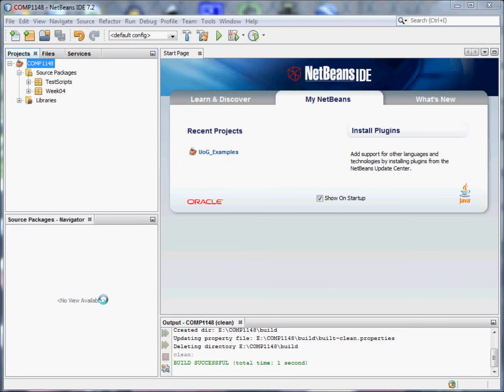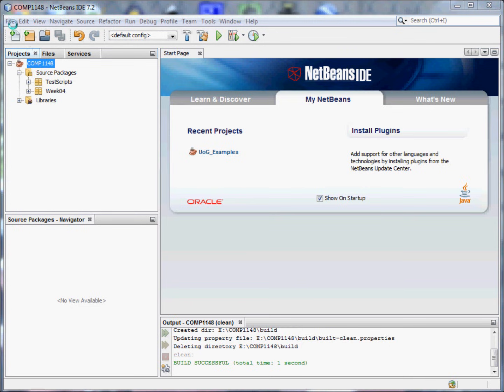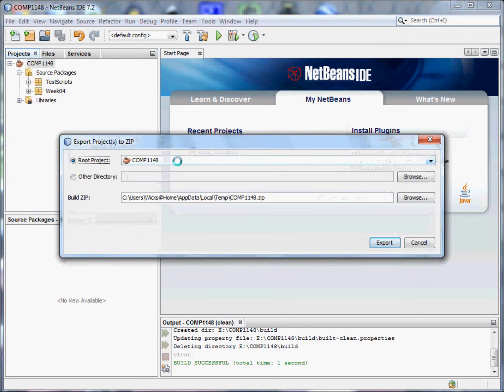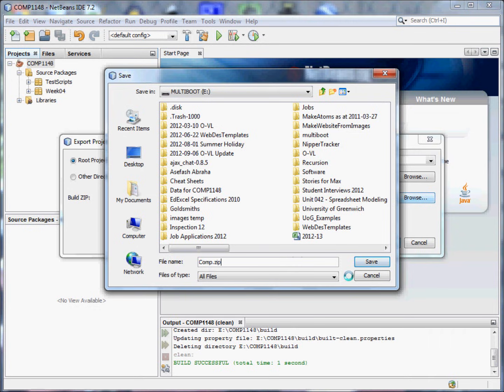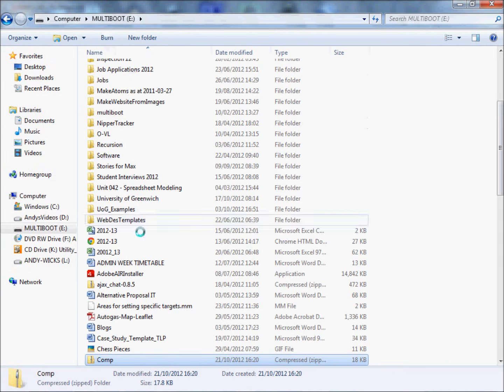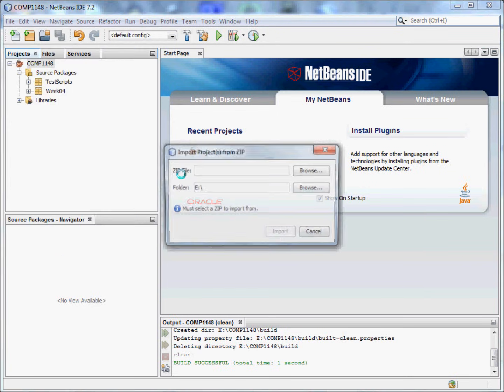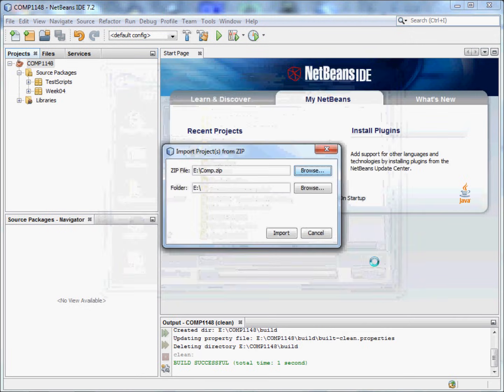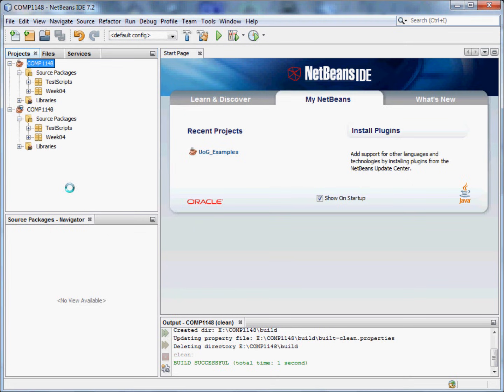Java - Import and Export Projects using NetBeans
This video shows you how to import and export projects to and from different sources.  You create a ZIP file when you export the project and read in a ZIP file when you import one.